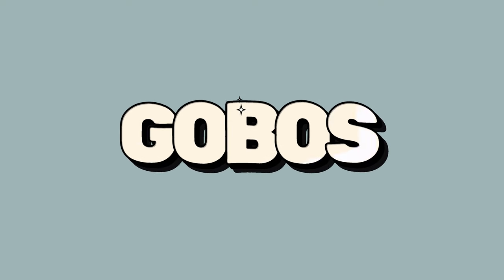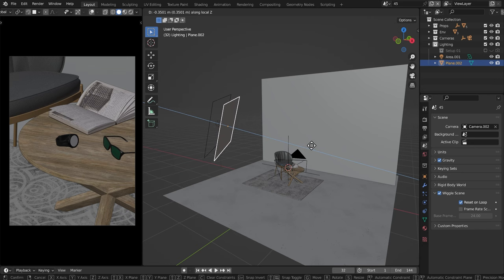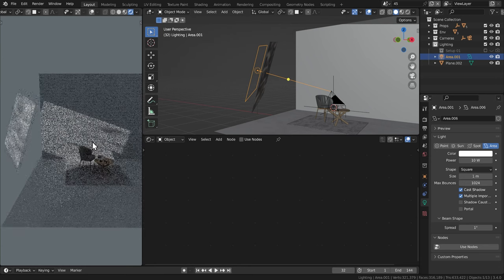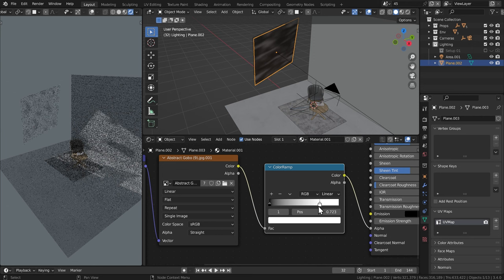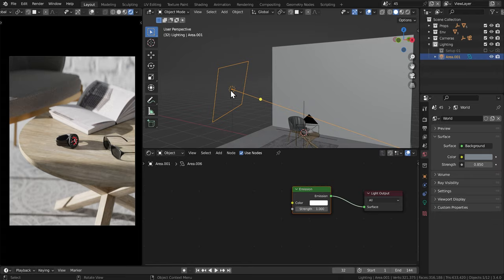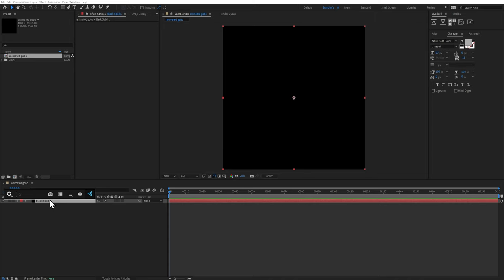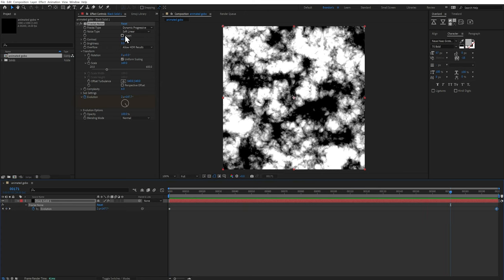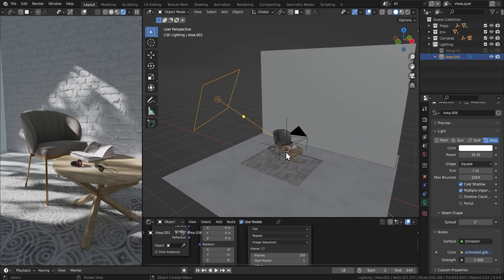Creating a modern product lighting look in Blender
Product lighting tutorial in Blender on how to setup gobos to create a "modern" look to product images and animations.

0:00 - Intro
1:17 - Gobo Method #1
10:19 - Gobo Method #2
12:48 - Creating a gobo image sequence in After Effects
19:02 - Final Result w/animated gobo